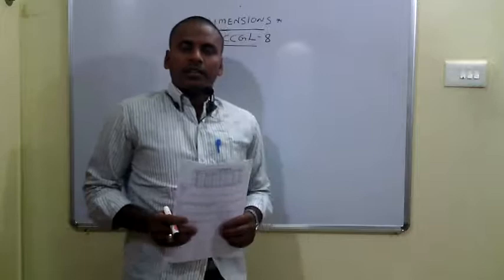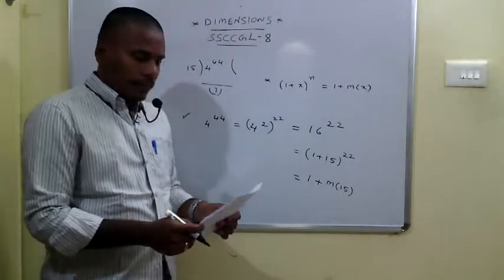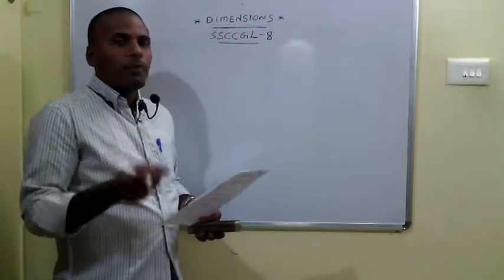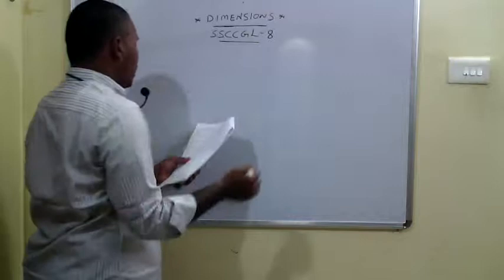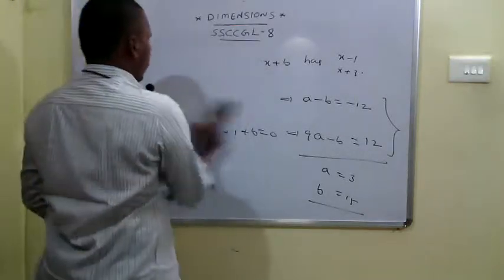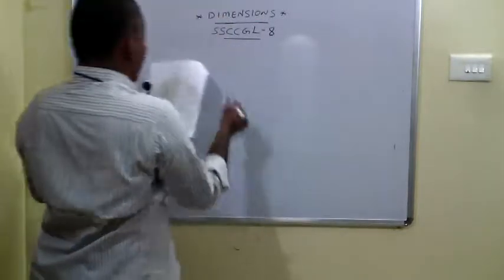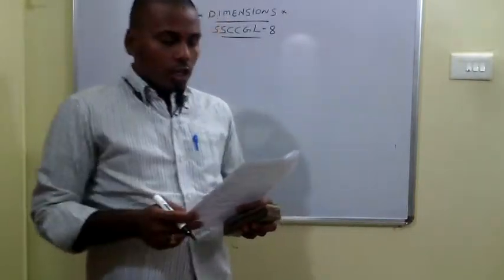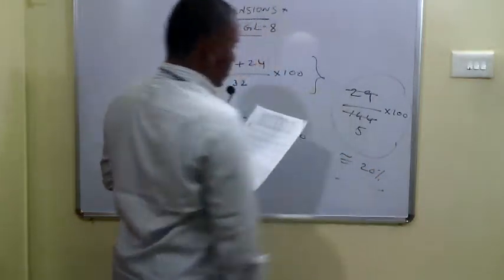SSC CGL Tier 1 WIN tests paper 8 Arithmetic explanation by Gangadhar Sir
SSC CGL Tier 1 paper  8  Arithmetic Explanation by Gangadhar Sir, Senior Faculty & Author, Dimensions Coaching Center, Guntur & Vijayawada. Ph: 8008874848